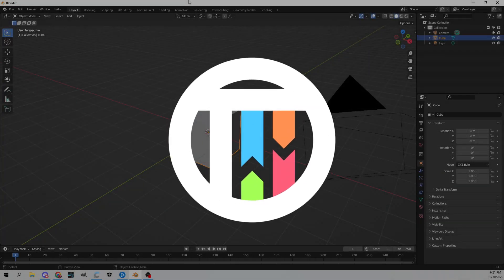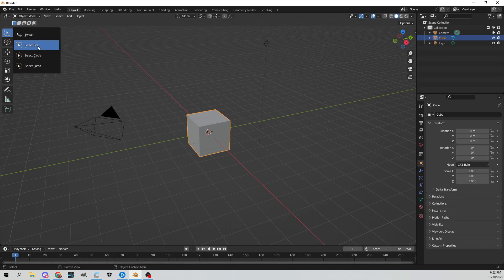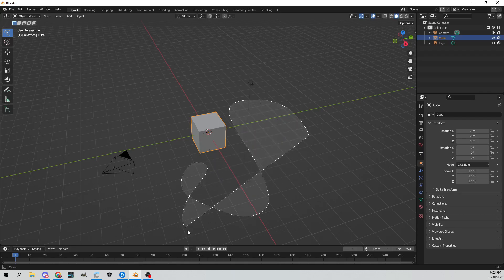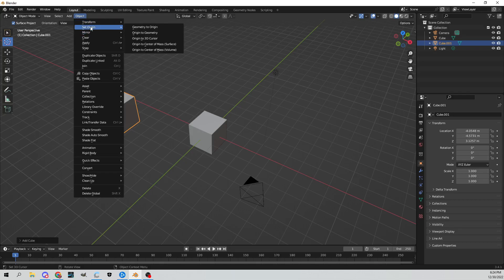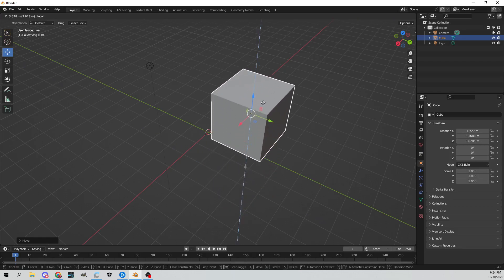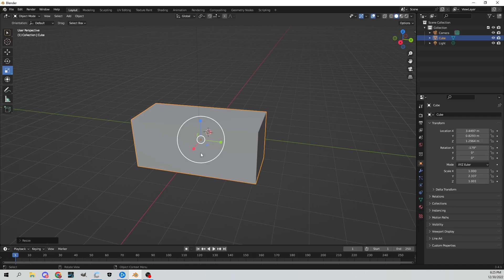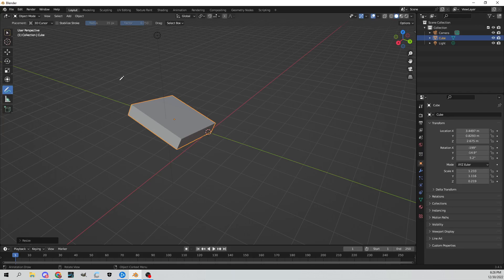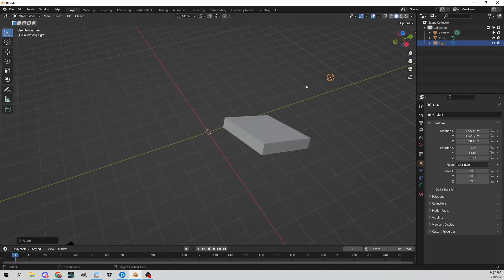Blender Tutorial: Quick Tool Options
Here's a simple but useful tutorial on how to use Blender's Quick Tool options instead of having to use hotkeys!